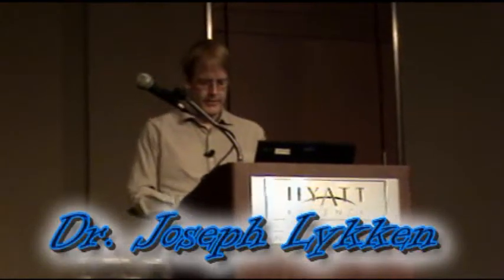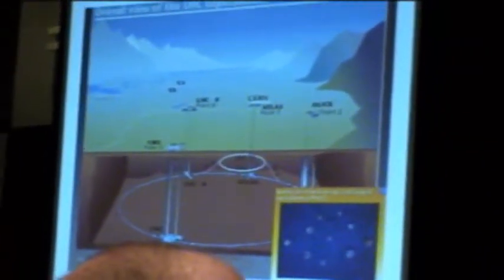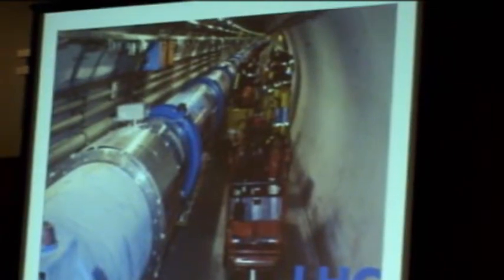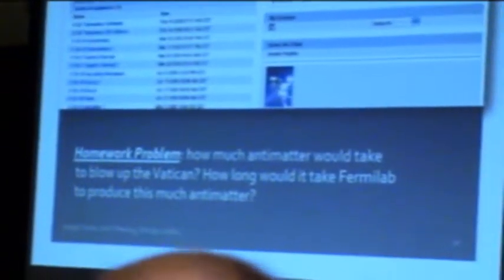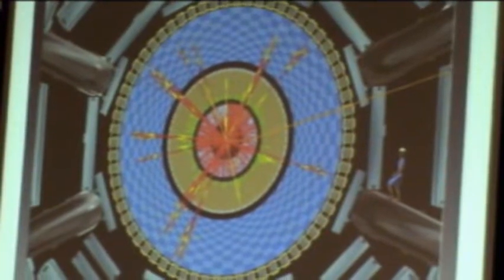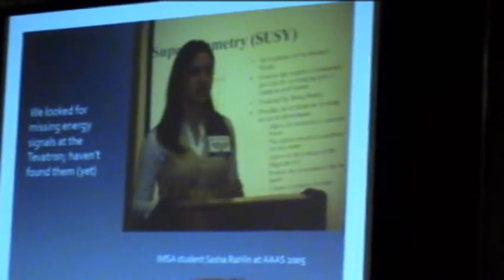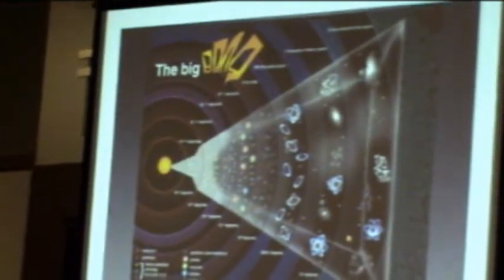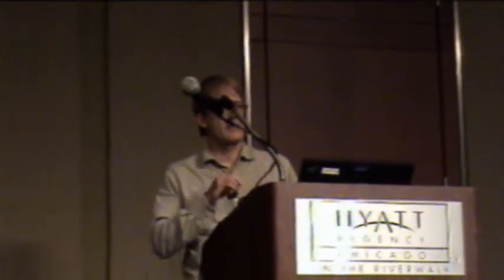Searching for Dark Matter at CERN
Fermilab physicist, Dr. Joseph Lykken, describes how CERN experiments may detect dark matter.